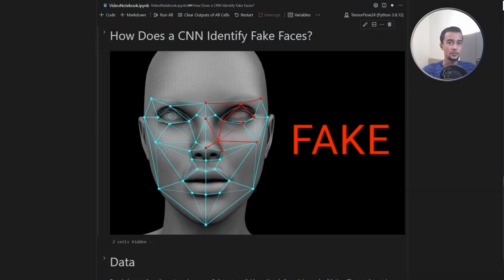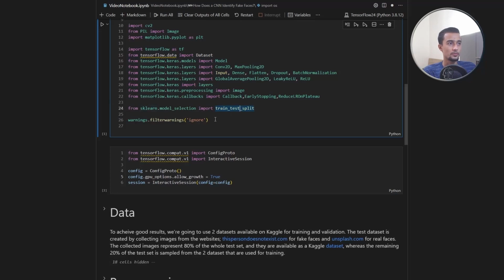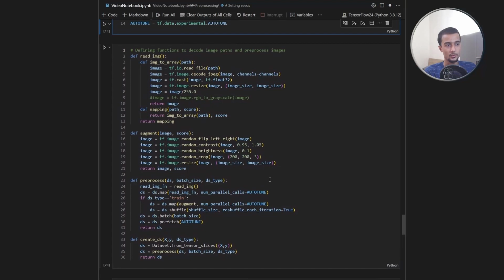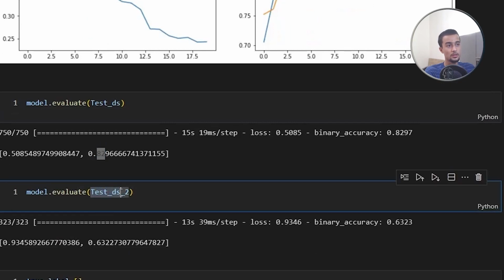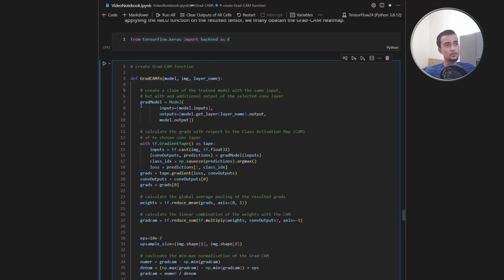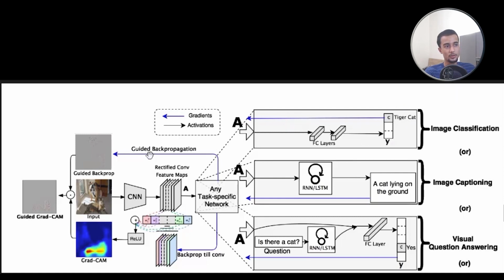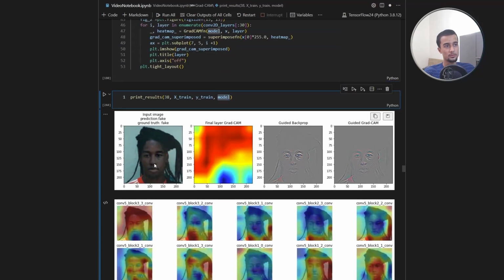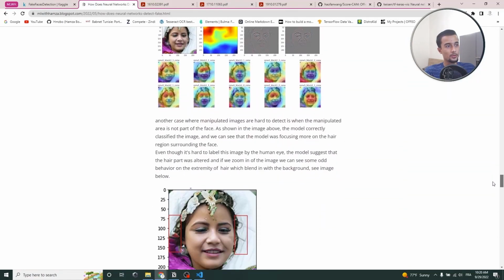How Can Neural Networks Identify Fake Face Images?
In this video,  we'll try to understand how can neural networks identify fake face images using an algorithm called Grad-CAM.

♪ Biscuit (Prod. by Lukrembo)

Video sections:
00:00 Introduction
3:34 Datasets & Preprocess
10:24 Model Training & Results
13:55 Grad-CAM
19:39 Guided Grad-CAM
23:36 Grad-CAM Results
27:44 outro